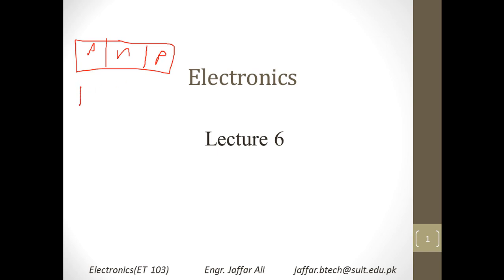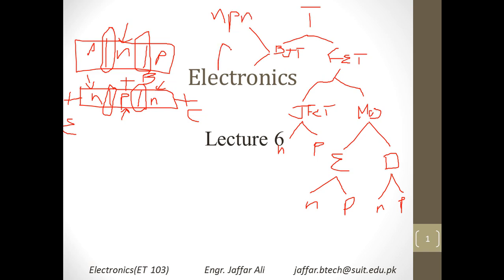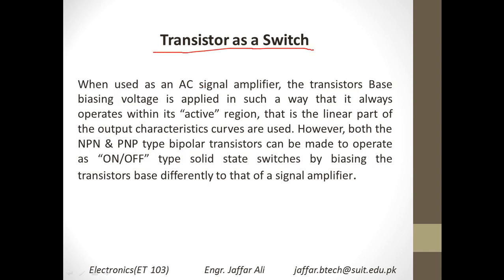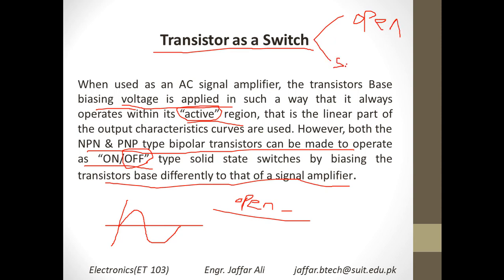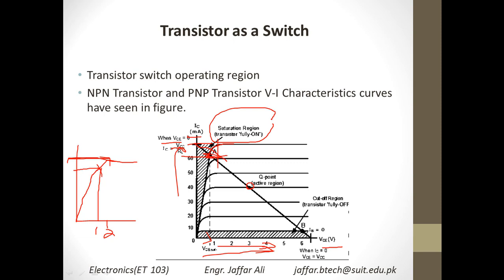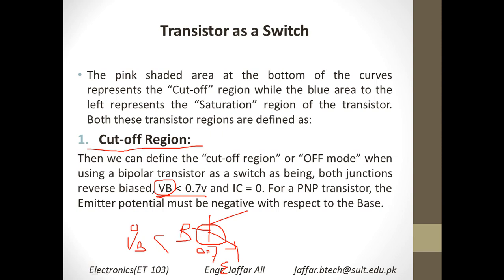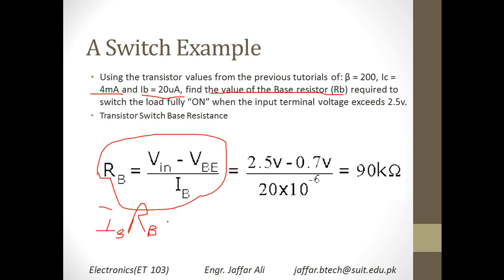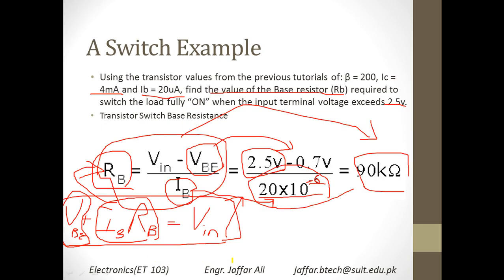Electronics Lecture 6 || Bipolar Junction Transistor BJT Part II || Engr. Jaffar Ali